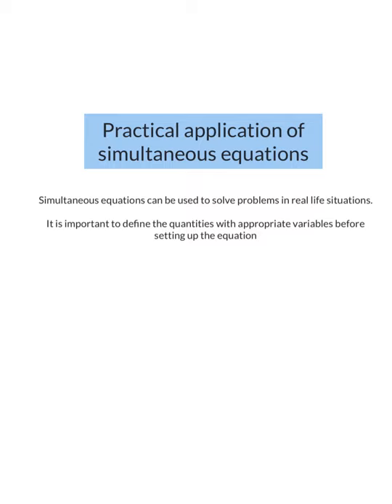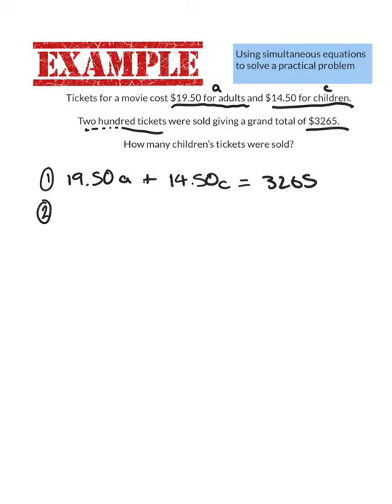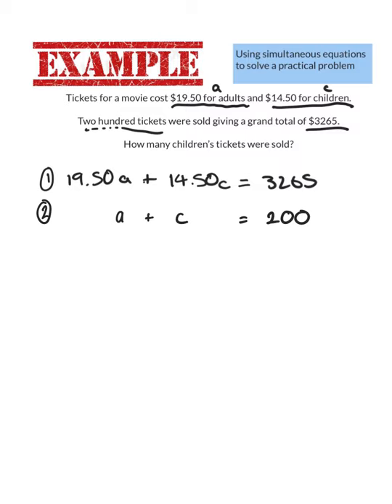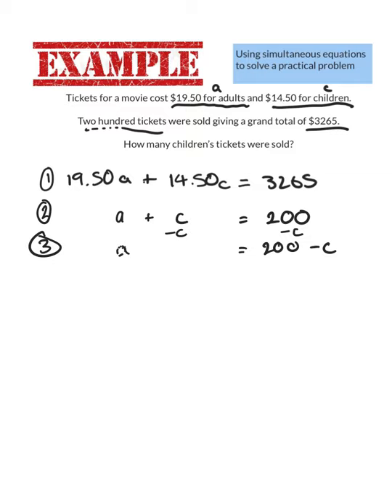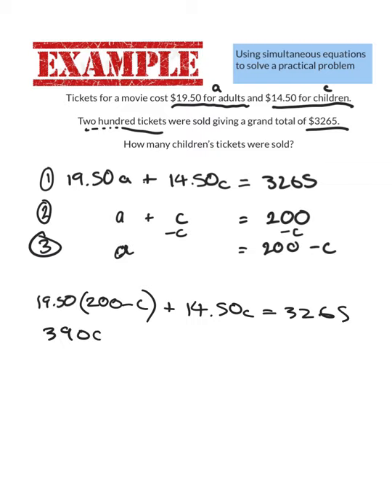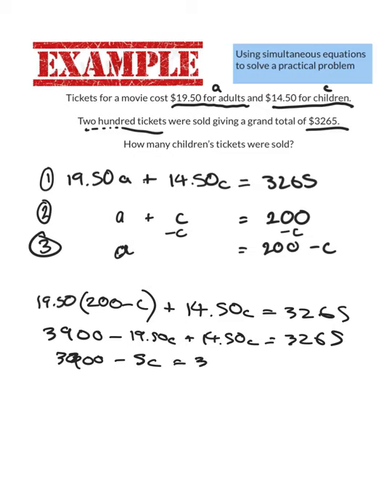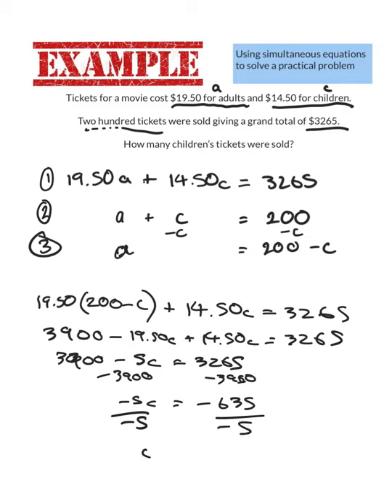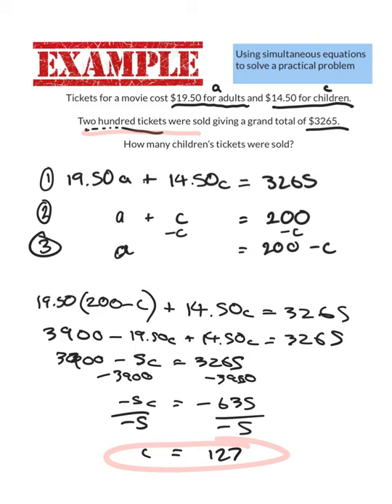Practical applications of simultaneous equations